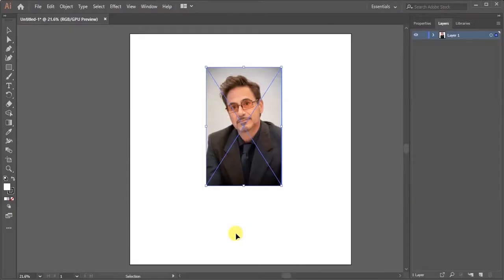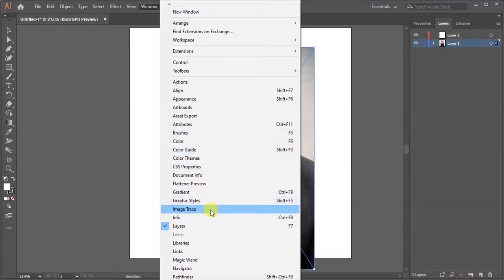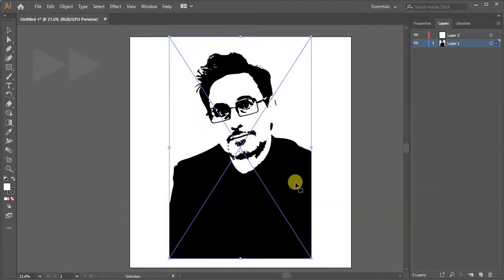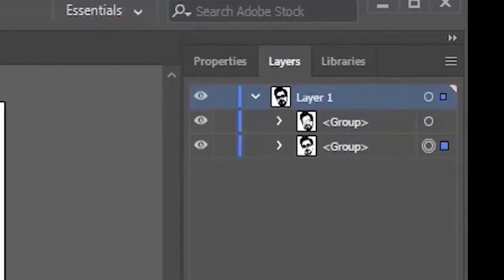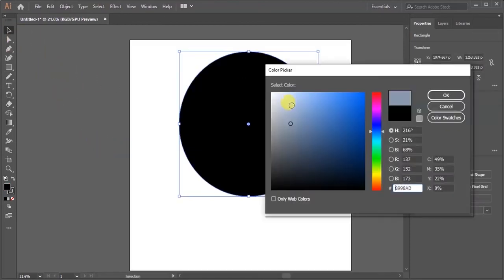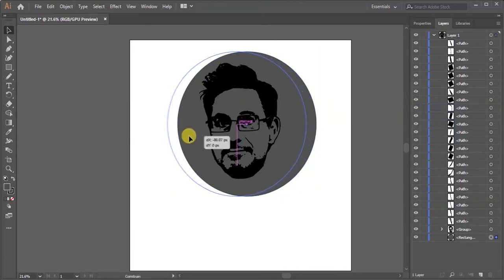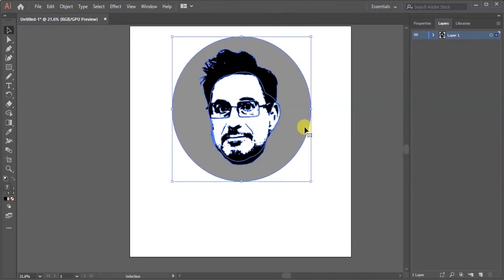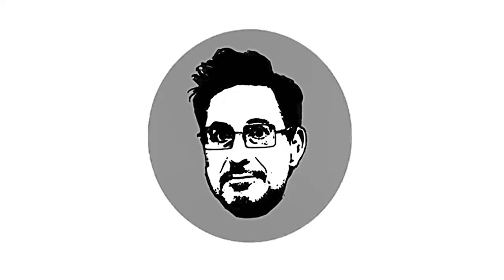How to make a Profile Logo by using Adobe Illustrator